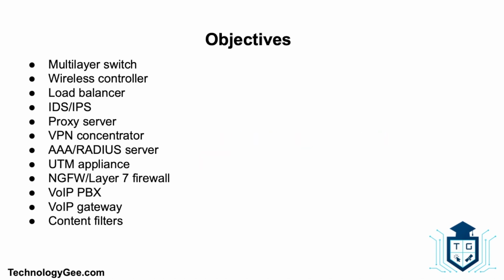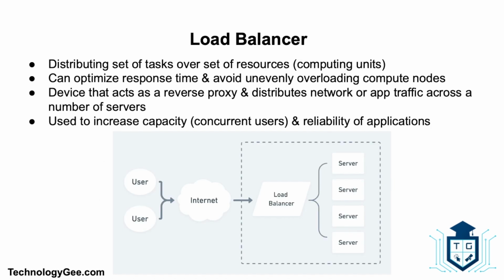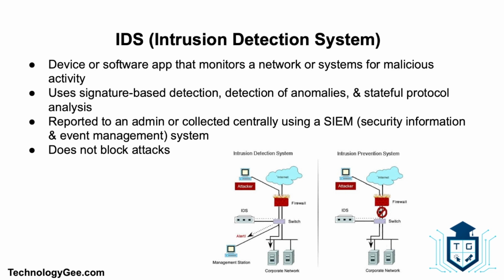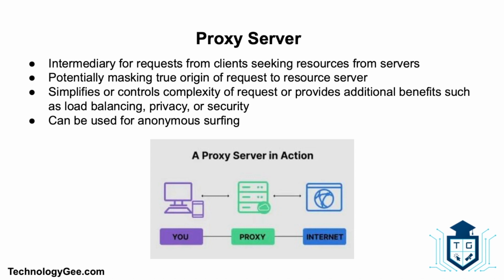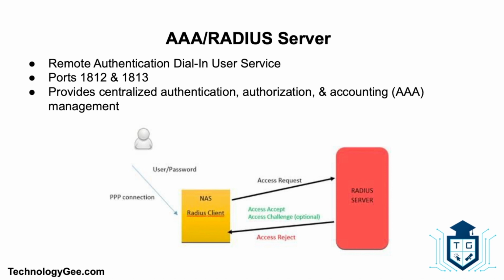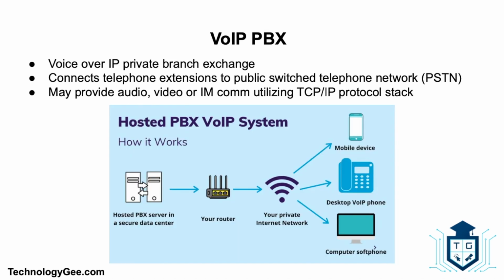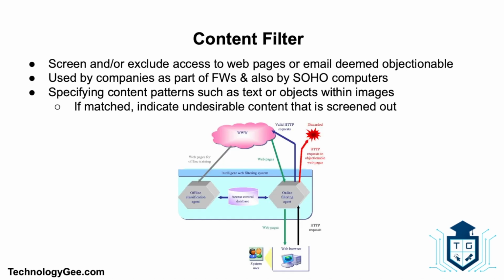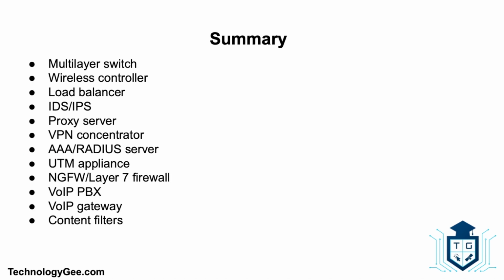Advanced Networking Devices | CompTIA Network+ N10-007 | 2.3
In this video you will learn about advanced networking devices such as a: multilayer switch, wireless controller, load balancer, IDS/IPS, proxy server, VPN concentrator, AAA/RADIUS server, UTM appliance, NGFW/Layer 7 firewall, VoIP PBX, VoIP gateway, & content filters.